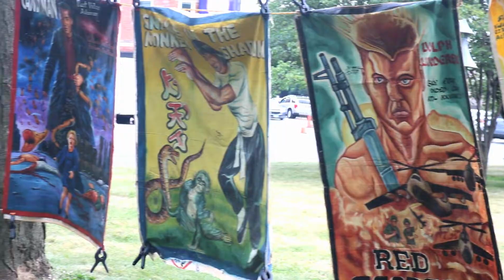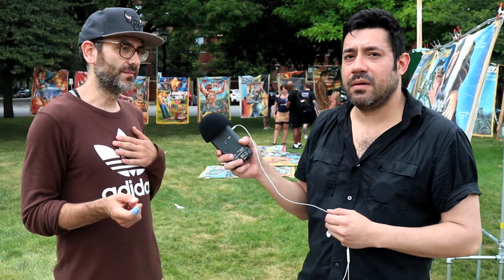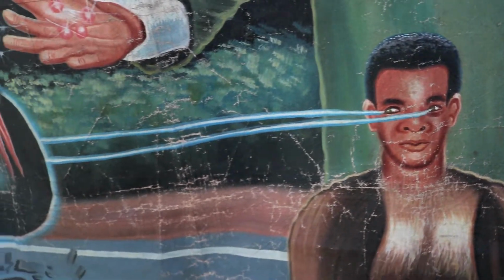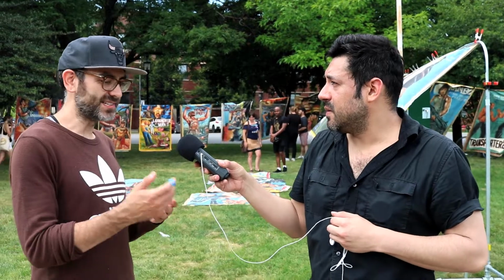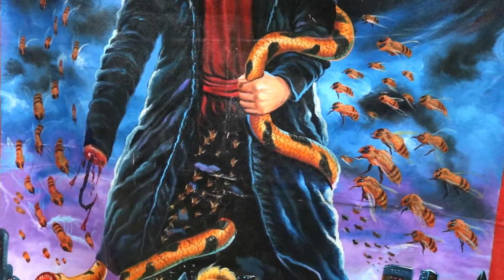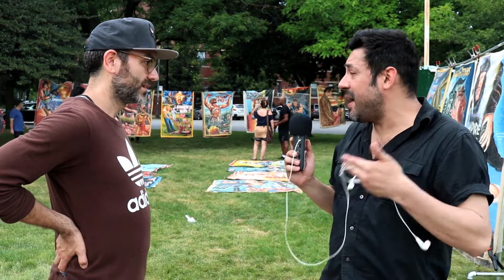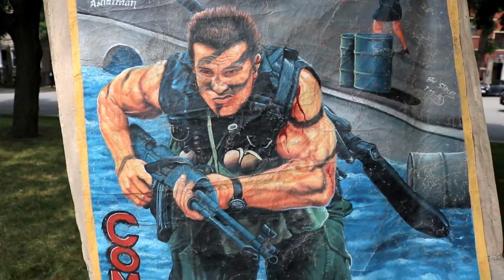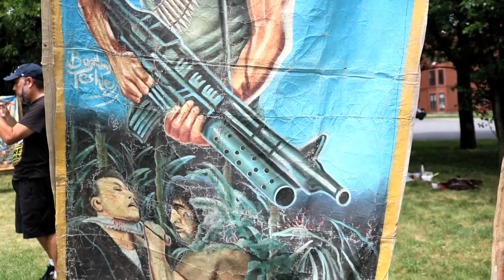Deadly Prey Pop-Up in Logan Square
Chatting with Deadly Prey's Brian Chankin about his kick ass Ghanaian movie poster collection.